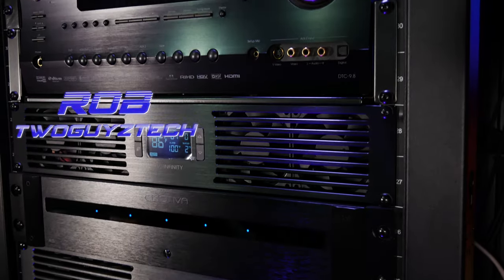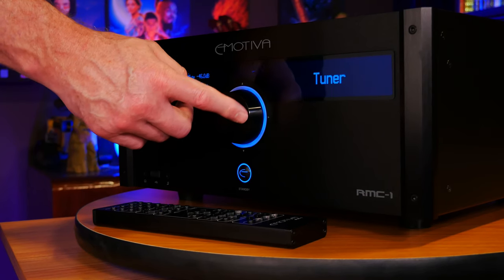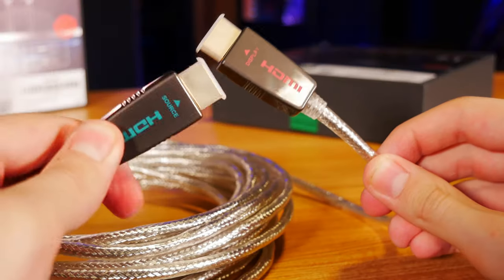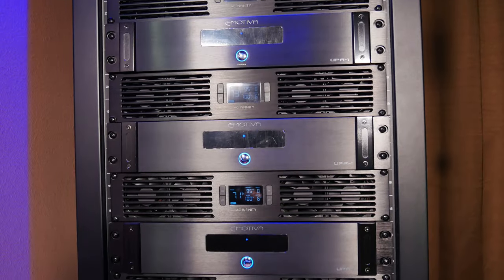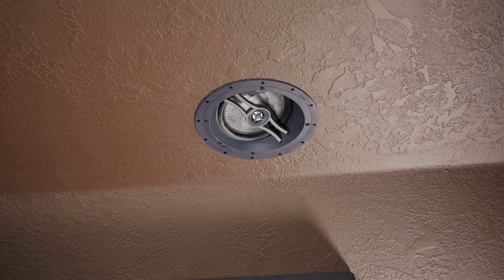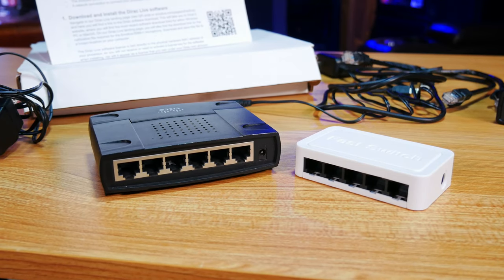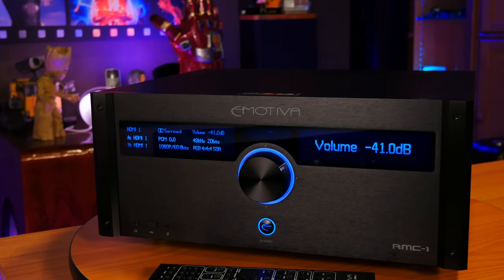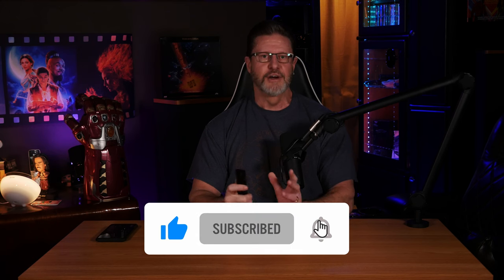EMOTIVA RMC-1 | FLAGSHIP 16 Channel Dolby ATMOS DTS:X PROCESSOR REVIEW!